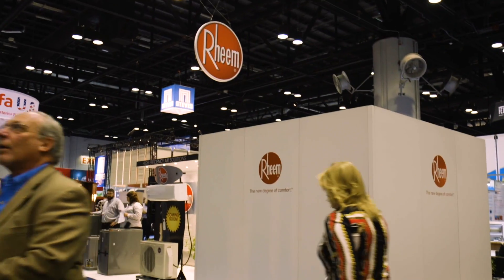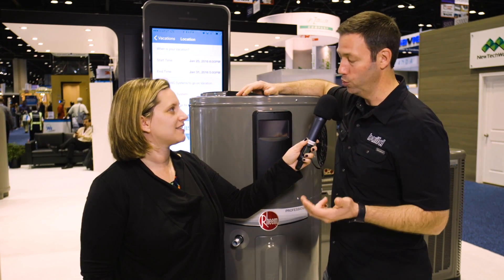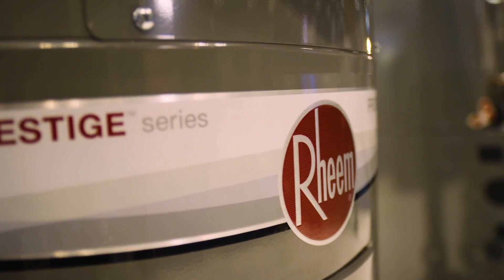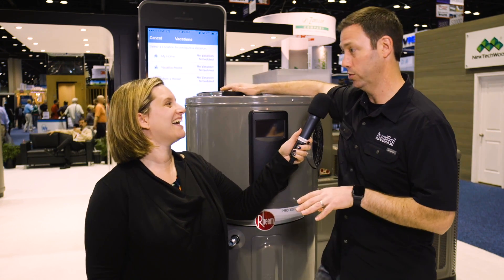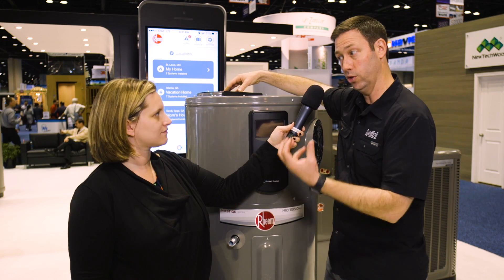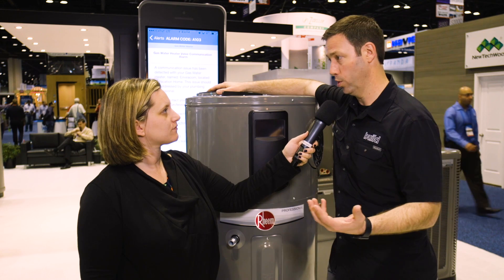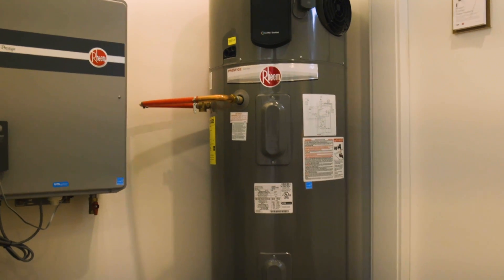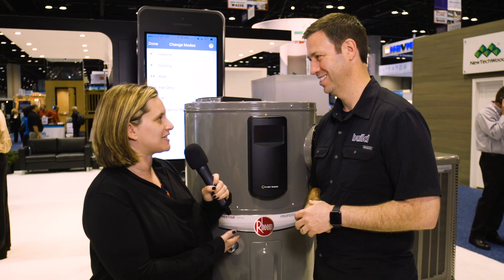2017 Rheem Hybrid Electric Water Heater - Whats new from the International Builder Show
Matt talks about Rheem’s International Builder Show Booth showcasing the Prestige Series Hybrid Electric version 4 Water heater.  Featuring high efficiency, mobile alerts, and a 10 year warranty.